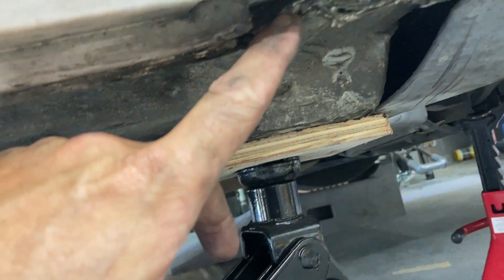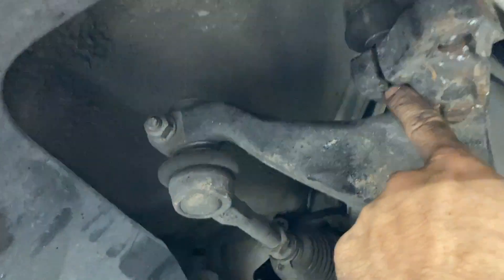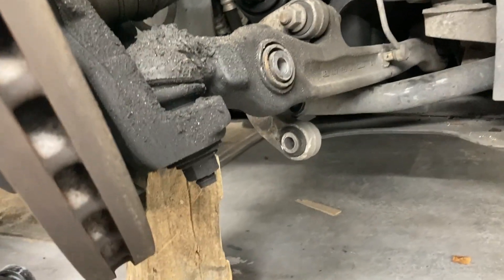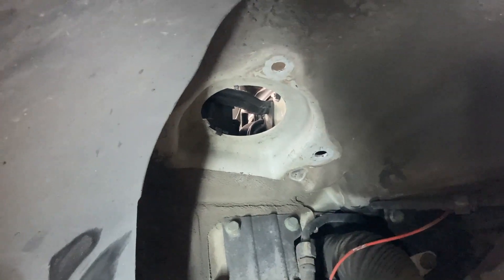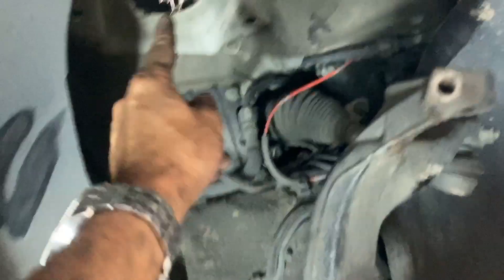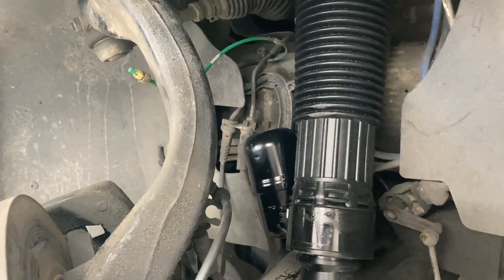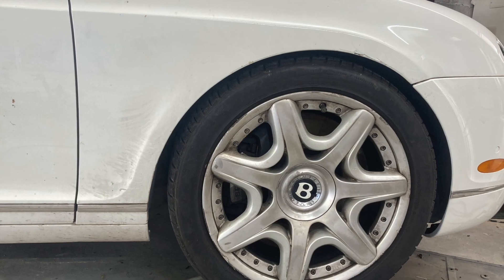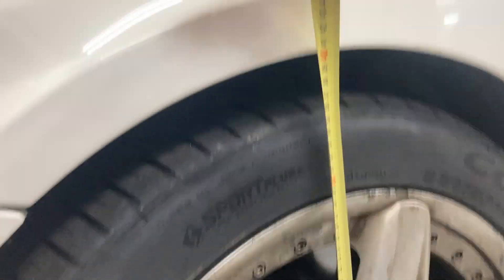Bentley Contiental GT air strut replacement & calibration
Failed air strut replacement in Bentley Continental GT 2007. Same as Flying spur, Volkswagen Phaeton.
Air strut replacements are from RMT. also consider doing your Halfshafts while you have it apart as they may be shot too. I was able to hear a cyclical vibration/grinding especially under low speed braking when mine were bad.

Suspension Computer login - 31564
Ch1, left front. 2- Right front, 3- left rear, 4- right rear, 5- save a value of "1" to save all values. Have to start on ch1, and assign a new value, even if assigning the default 395, or it will block you from access after Ch 1 and you'll have to start over.